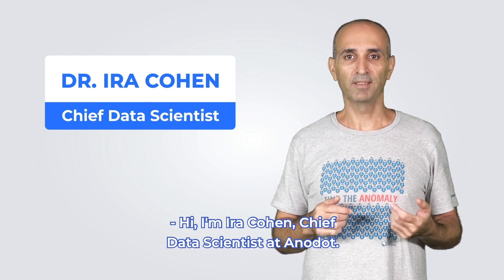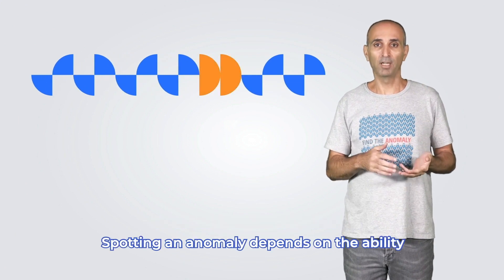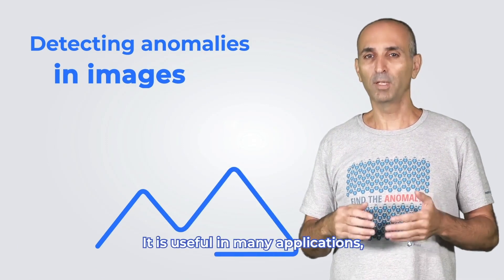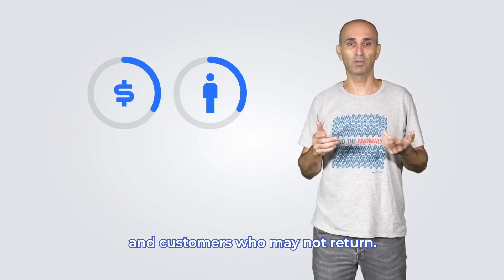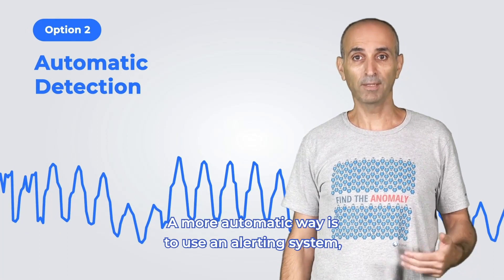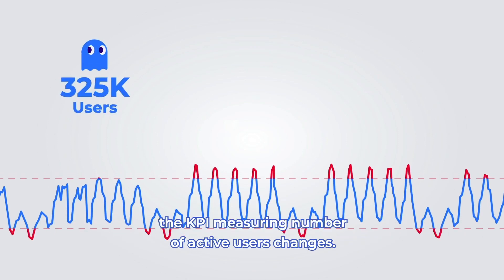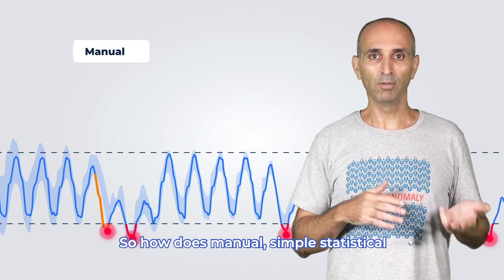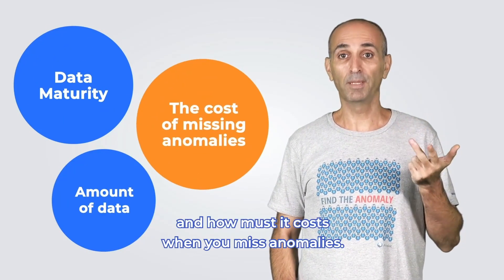Anomaly detection 101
What is anomaly detection?
Anomaly detection (aka outlier analysis) is a step in data mining that identifies data points, events, and/or observations that deviate from a dataset’s normal behavior. Anomalous data can indicate critical incidents, such as a technical glitch, or potential opportunities, for instance a change in consumer behavior. Machine learning is progressively being used to automate anomaly detection.